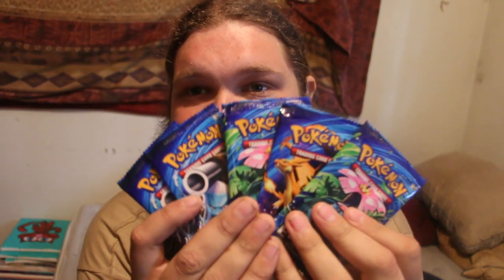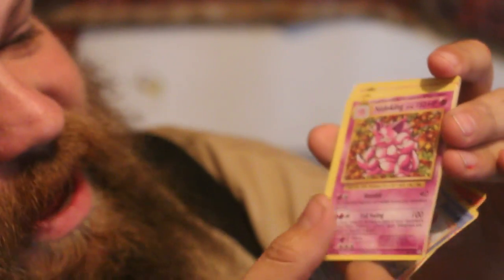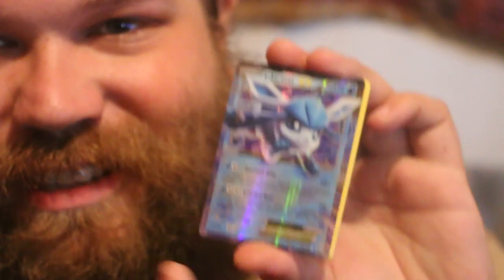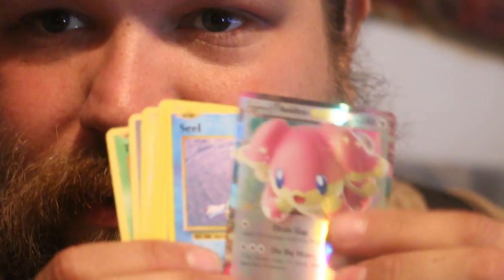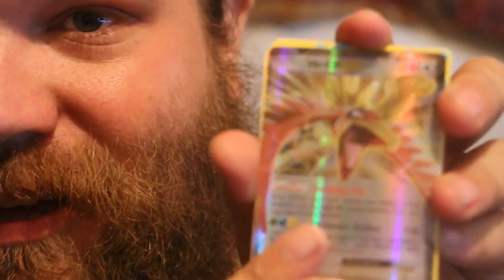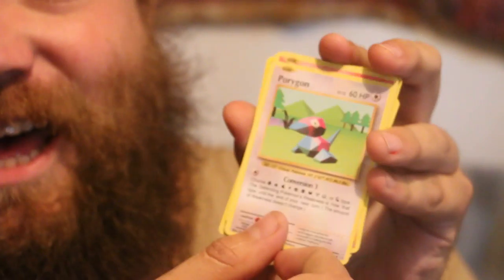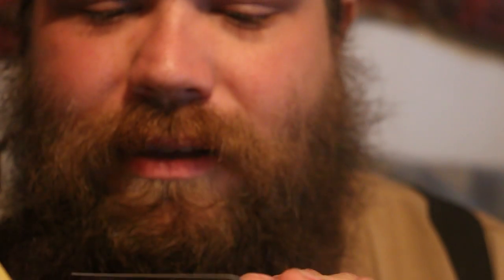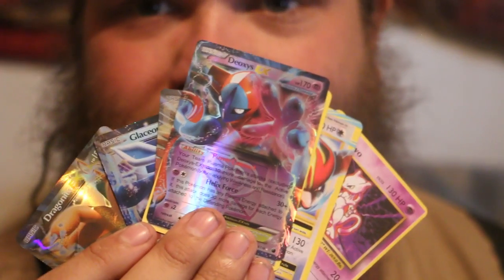Opening POKÉMON Booster Packs EVOLUTIONS fake cards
EMT Tips or inquire about a commission: gpdoespg (at) gmail (dot) com